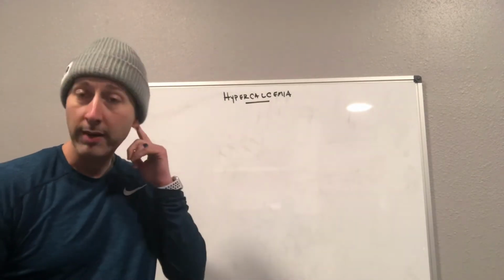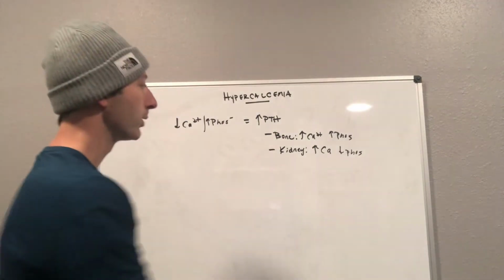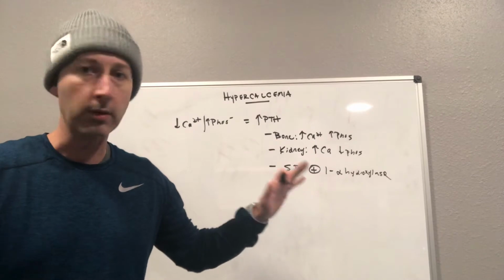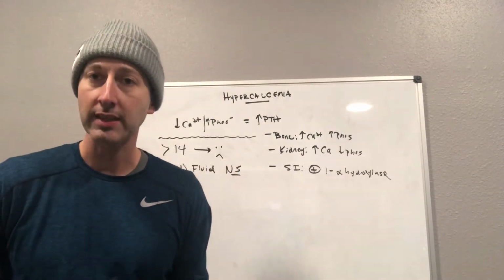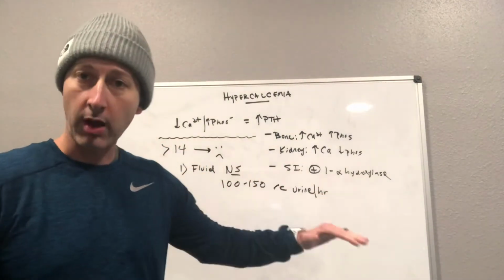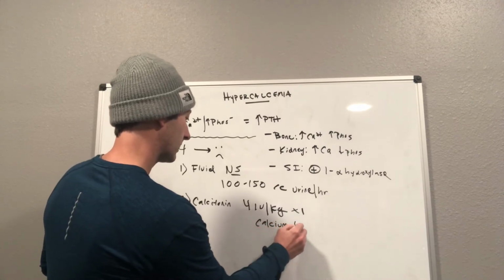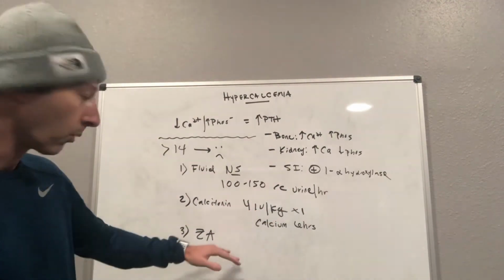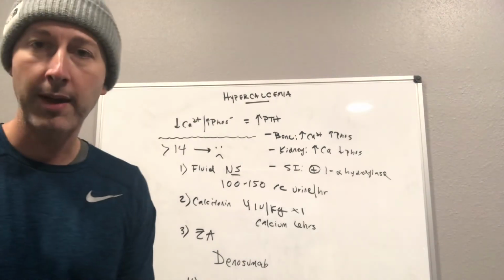Hypercalcemia in 10 minutes